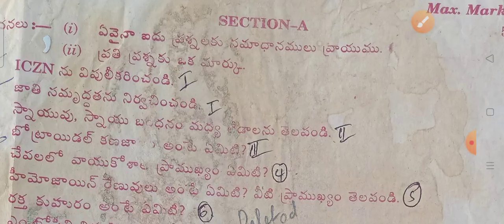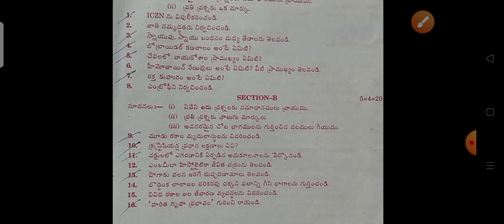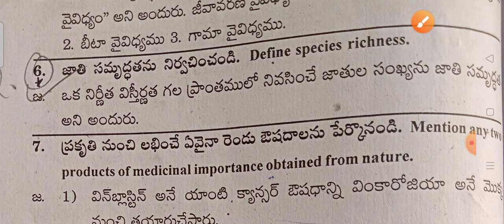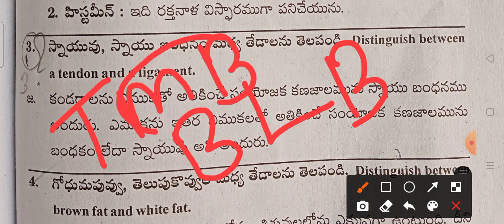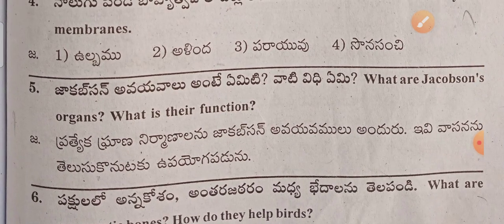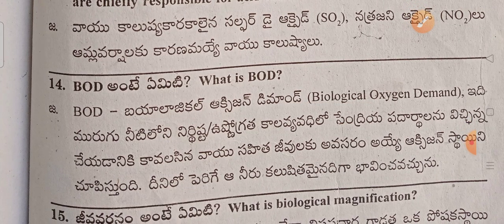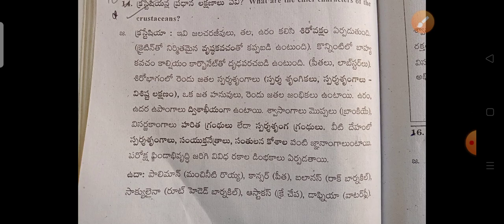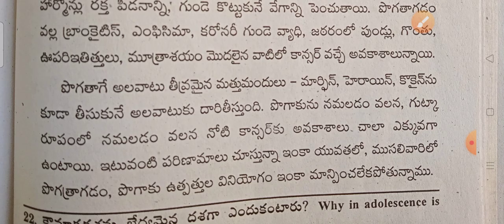కోర్సు- జంతు శాస్త్రం- ముఖ్య మైన ప్రశ్నలు - సమాధానాలు /Model Paper2021